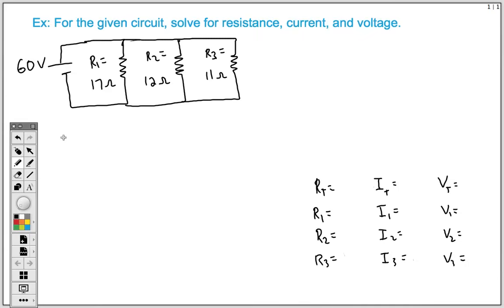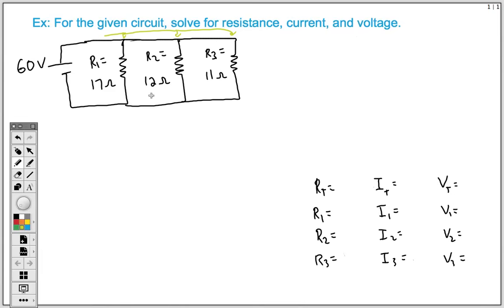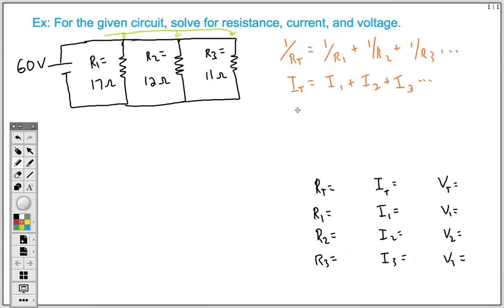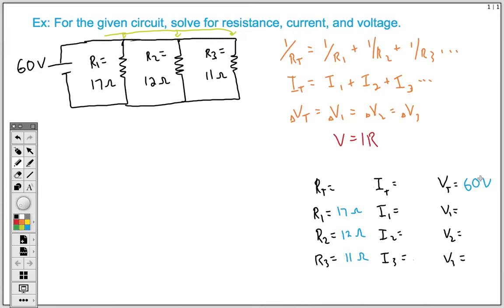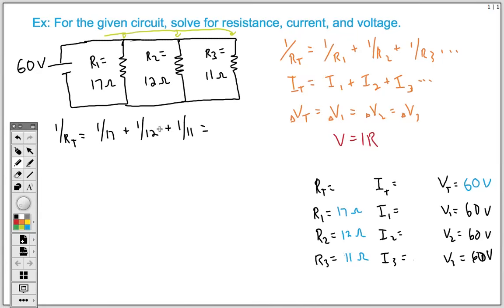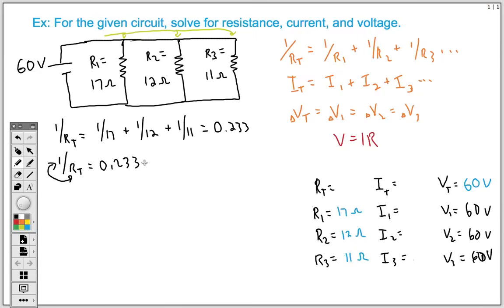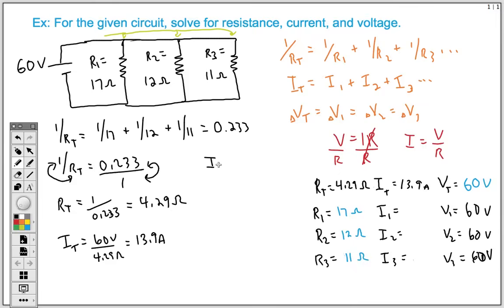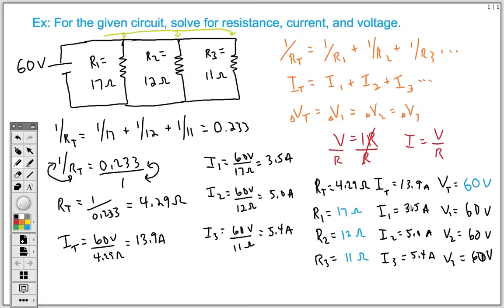How to Solve a Parallel Circuit (Easy)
A tutorial for solving parallel circuits.